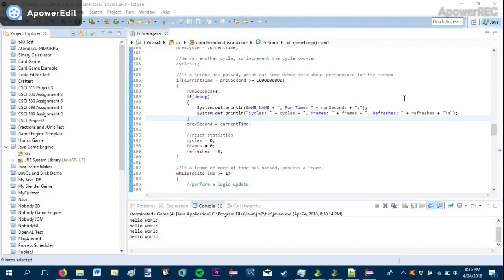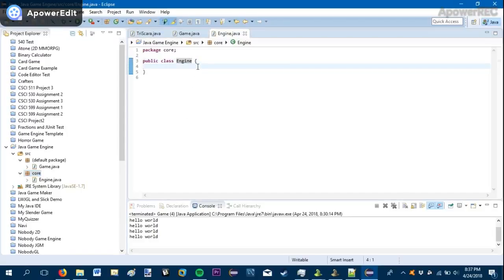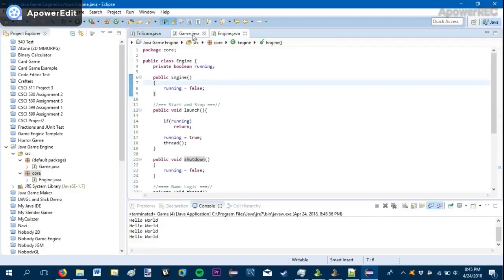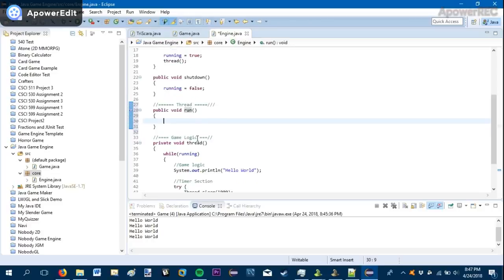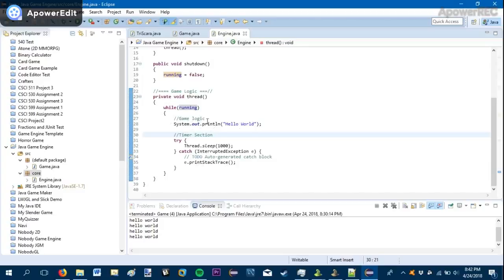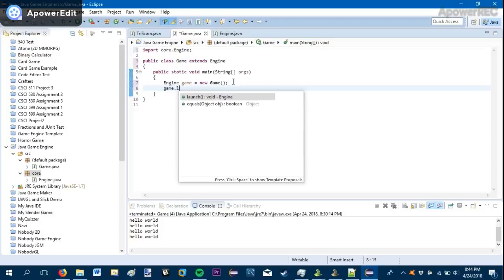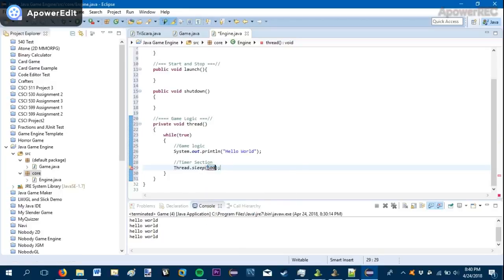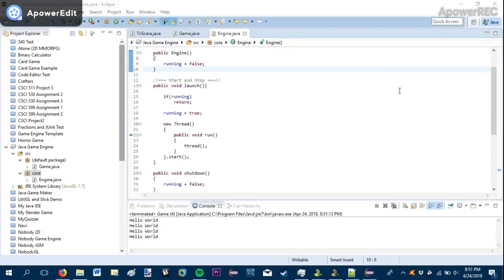2D Java Game Tutorial: E1 - Basic Game Loop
Just a basic tutorial about how to set up a 2d game engine using standard java swing components.